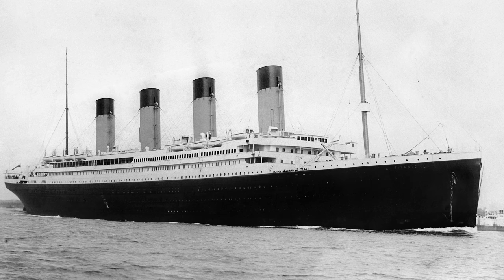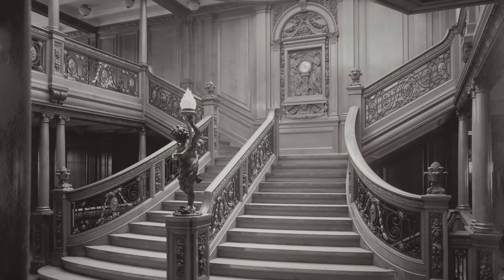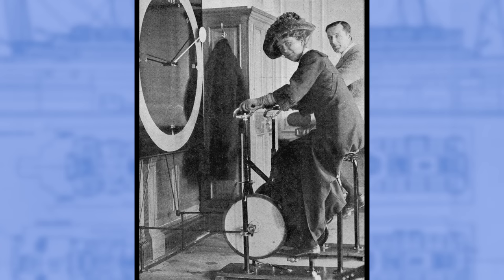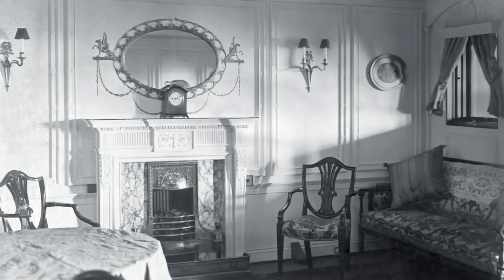Inside the Titanic's Luxury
Dive deep into the unseen depths of the Titanic in this special episode of This House with Ken. We explore the grandeur of the ship's architecture, the lifestyle of its passengers, and the tragic events that unfolded. From the opulence of First Class to the conditions in Third, this comprehensive tour offers a rare glimpse into the world's most famous maritime disaster!

Public Domain Photos from: Library of Congress, Thomas Schmid